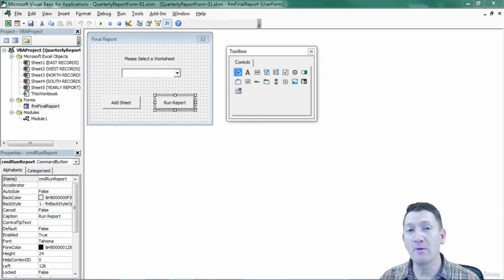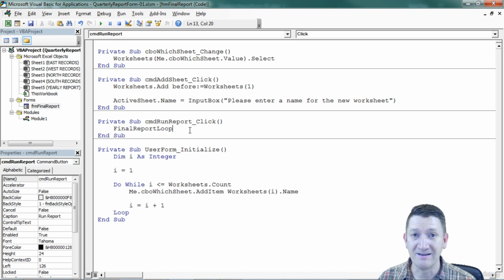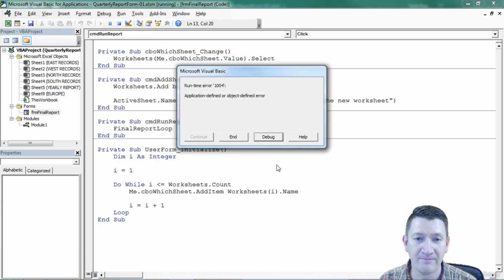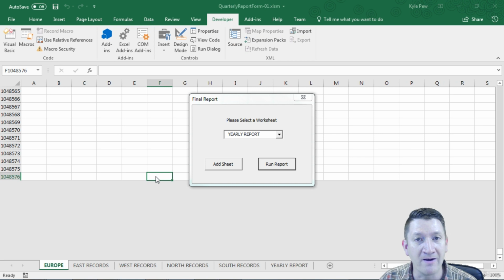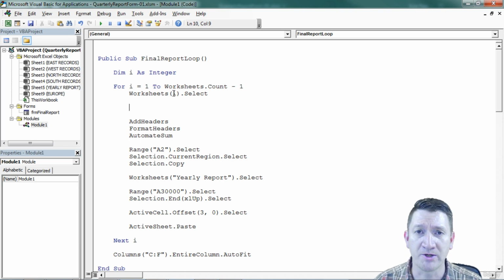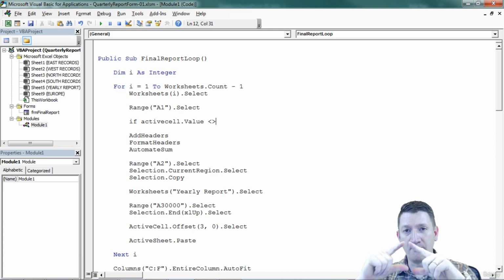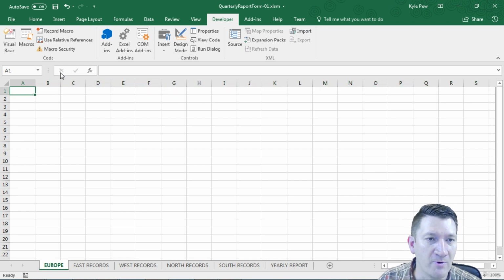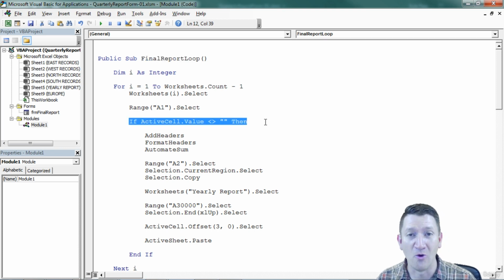Project #6 Adding VBA Code to the Create Report Button